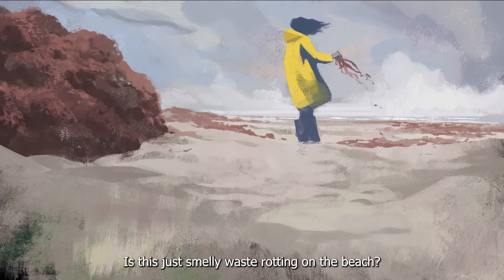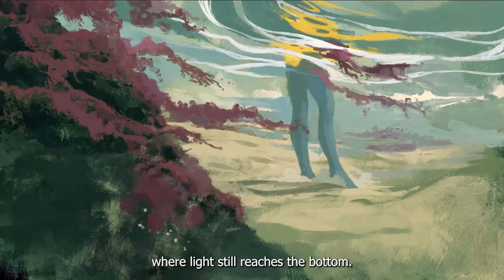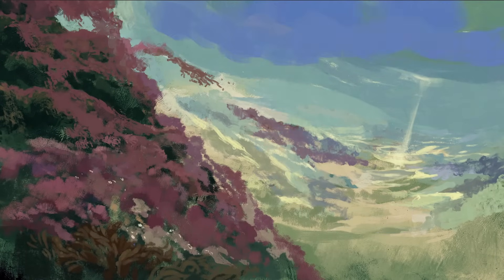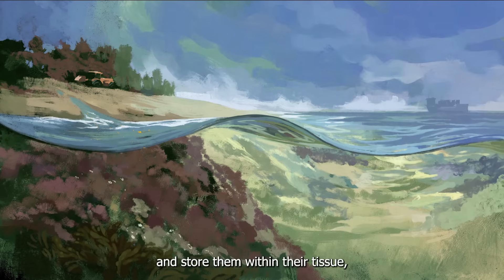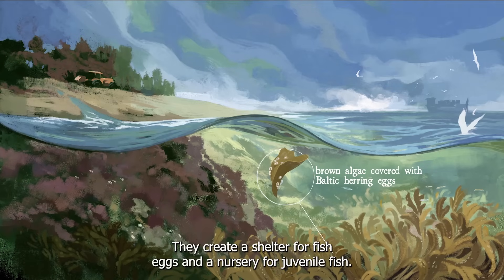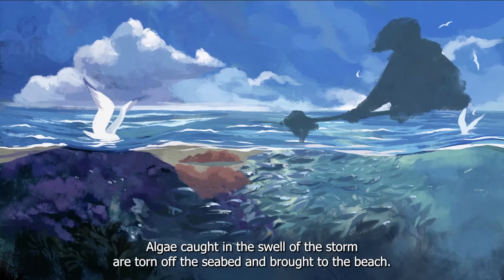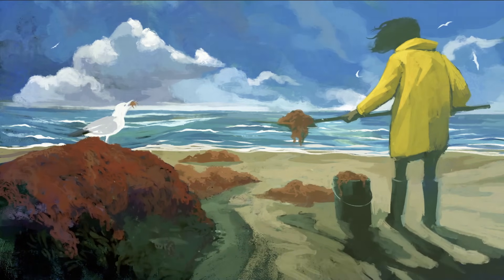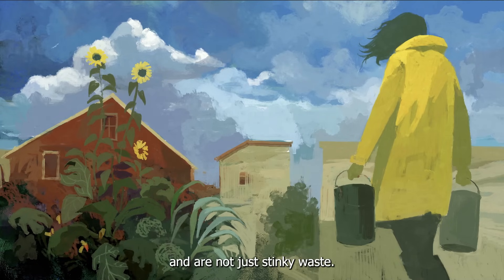Washed ashore/Izskalotas krastā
Skaists izglītojošs kopdarbs animācijas formā par makroskopisko aļģu būtisko nozīmi jūras ekosistēmā, zemūdens biotopos, kā arī to lomu piekrastes cenozē, jau izskalotām krastā.

Educative animation, a really nice piece on substantial importance of macroalgae as a part of underwater habitat in marine ecosystem. The importance does not lessen when macroalgae are washed ashore as a beach cast.

Zinātniskais saturs/Researcher - Aurelija Armoskaite
Mākslinieks un režisors/Visual artist and instructor - Cosimo Miorelli
Scenārijs/Script - Aurelija Armoskaite
Mūzika un muzikālais noformējums/Sound Design and Music - Thomas Richard Christensen
Diktora balss/Voice Over - Jody Ghani Nordby
Pēcapstrāde/Post Production - Storm Søndergaard
Producents/Producer - Sia Søndergaard/Imagine8